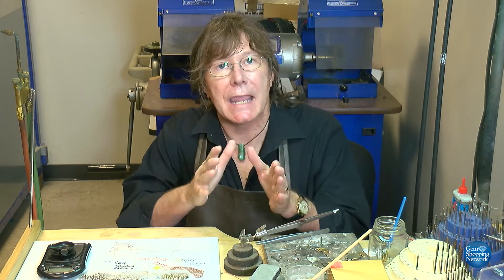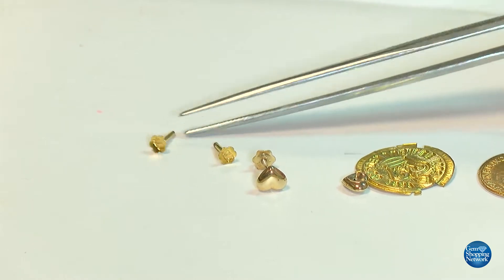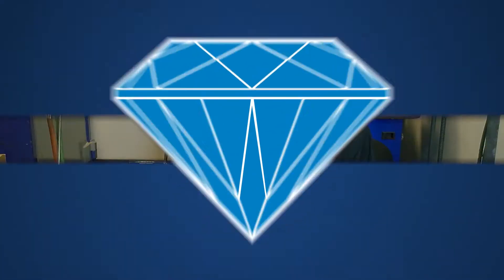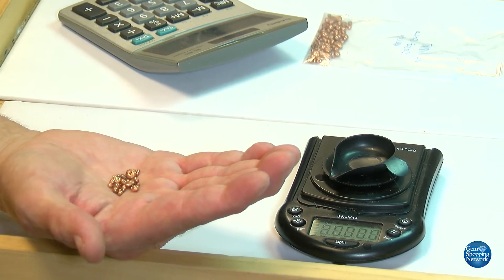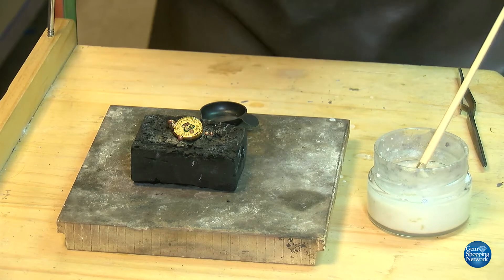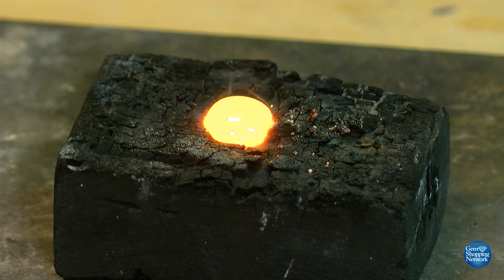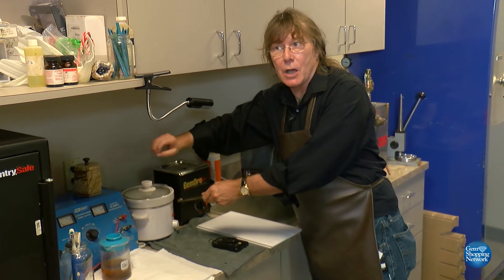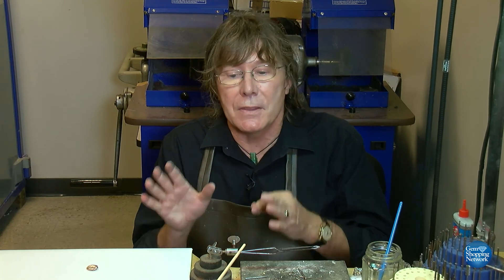HOW IT'S DONE Reducing the Carat Weight of Gold - Tutorial l Gem Collectors